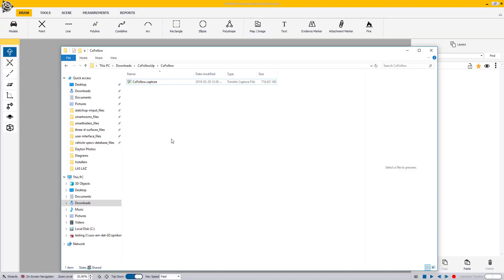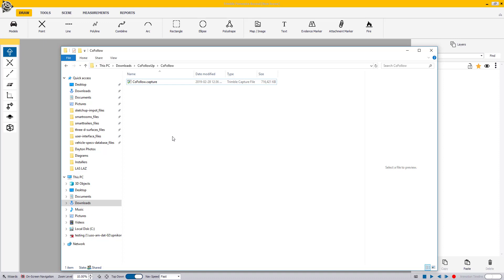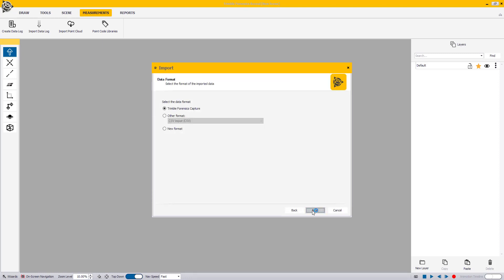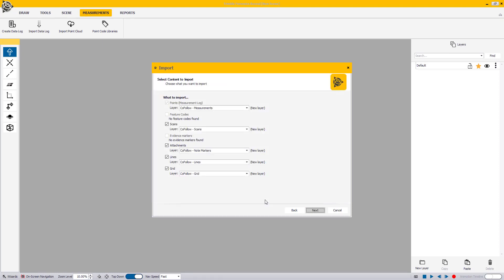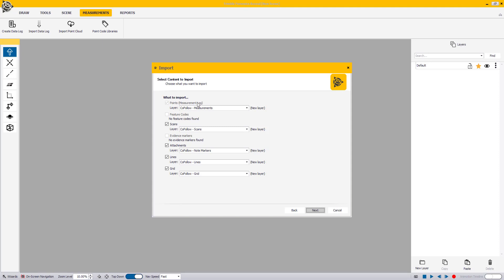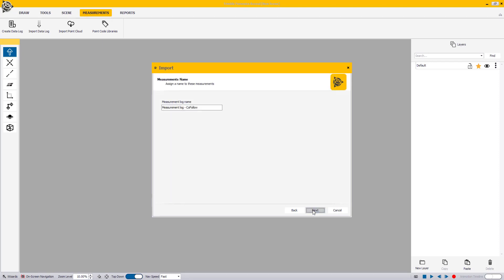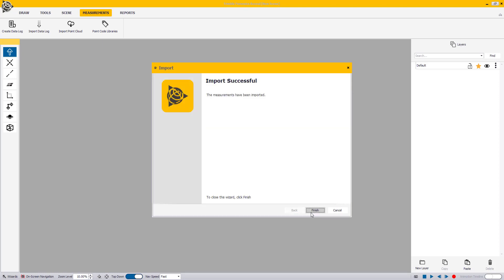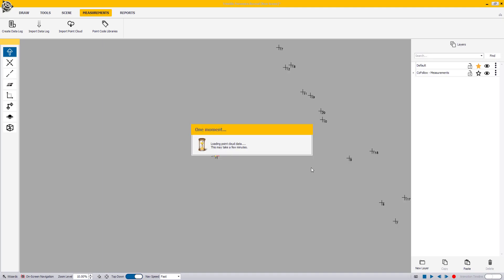Capture One Import Process - Trimble Forensics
This video will show you how to import a dot Capture file and its contents directly into the Reveal Office software all in one import process